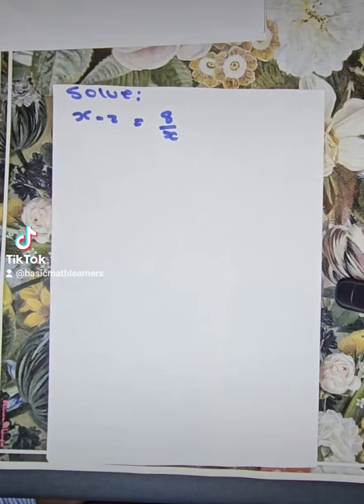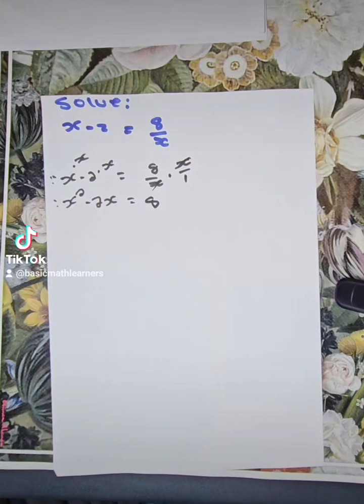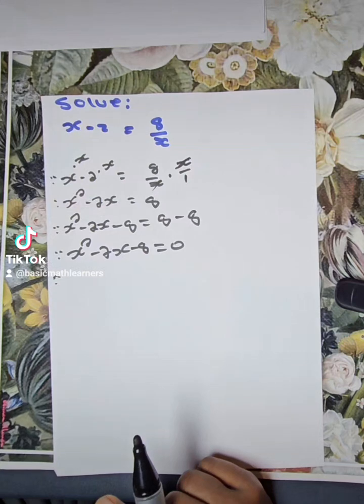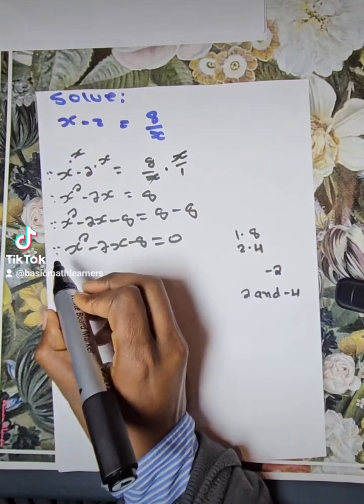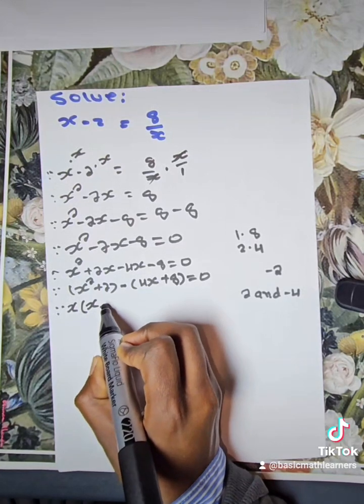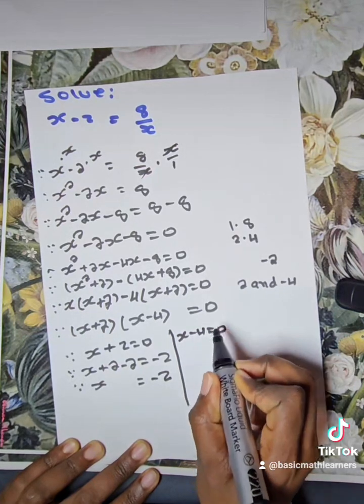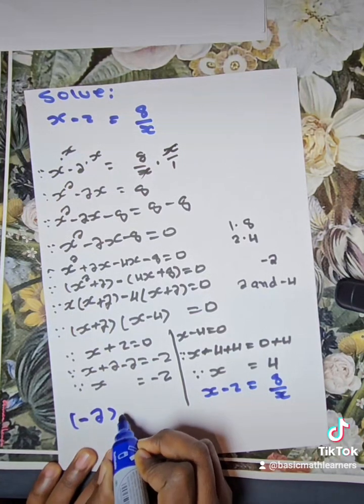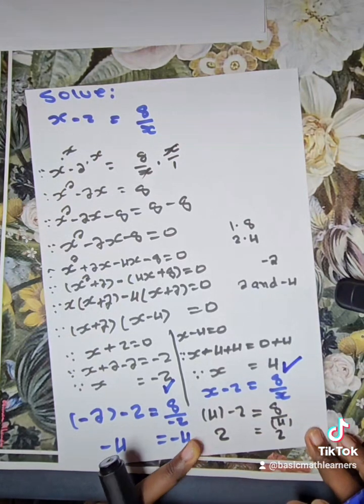Equation with fraction on one side #practiceyourmath123